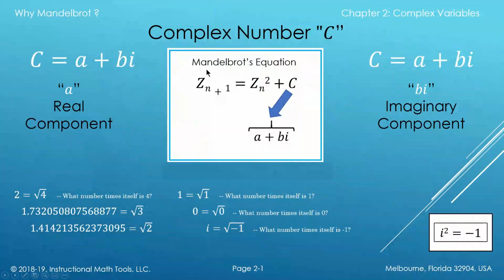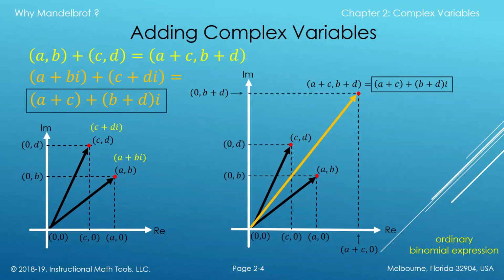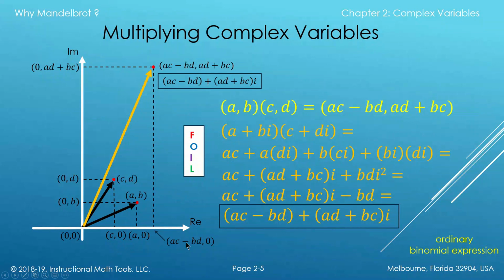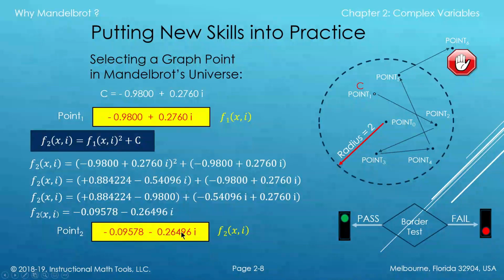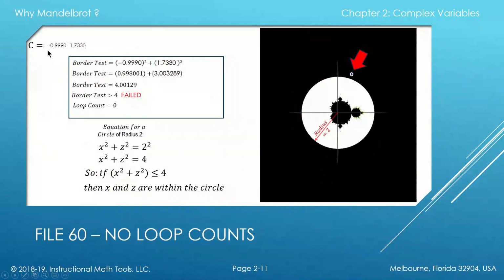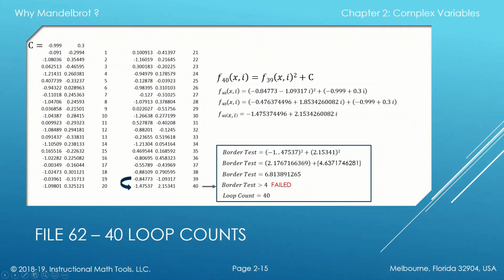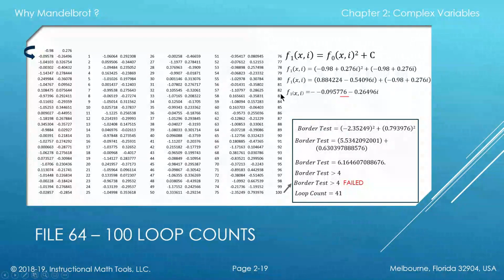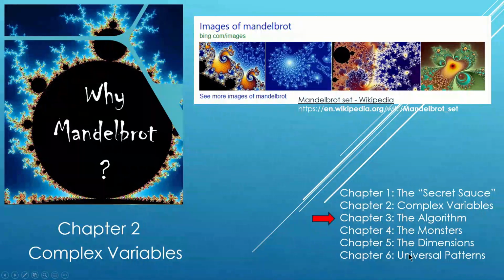Why Mandelbrot? - Chapter 2: Complex Variables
This series of videos is designed for the Mandelbrot enthusiast or for anyone wanting to learn more. Good to start with Chapter 1 - but if time is short, be sure to checkout Chapter 2.

CHECK OUT FULL SERIES ON:  FractalLog.com